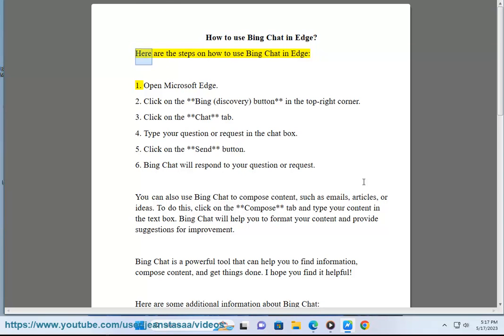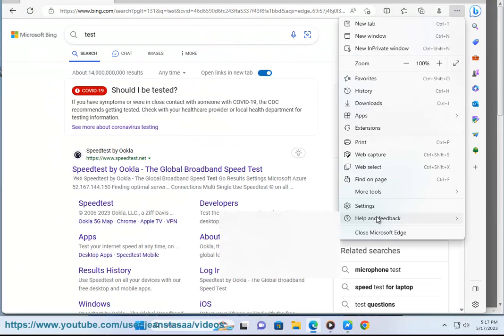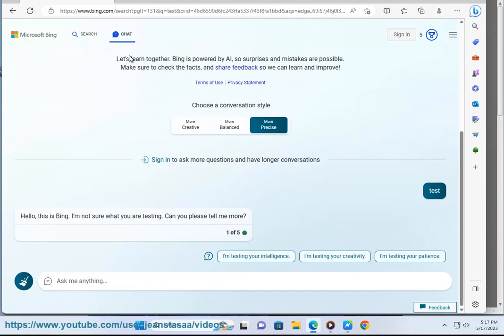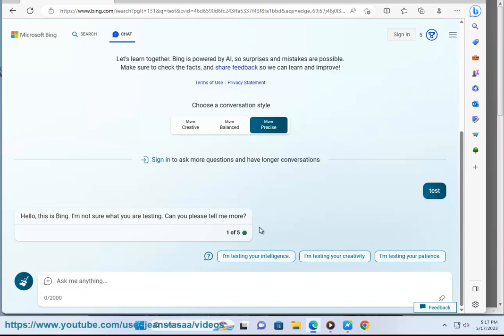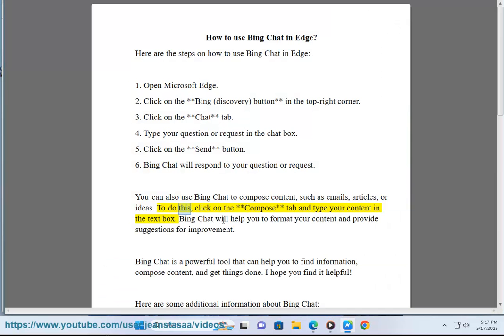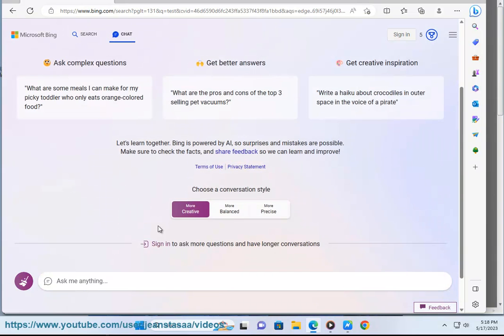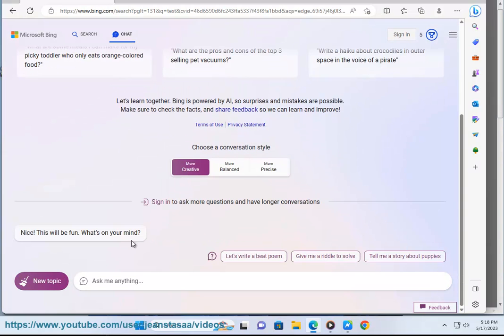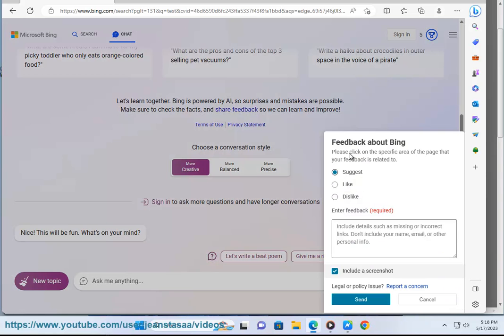Use Bing Chat in Microsoft Edge? Bing Chat not working?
Here's how to Use Bing Chat in Microsoft Edge.

i. Originally, Bing Chat was only available on Microsoft Edge. However, Microsoft has since released a Bing Chat extension for Chrome and Firefox. This means that you can now use Bing Chat on any browser that supports extensions.

To install the Bing Chat extension, go to the Chrome Web Store or the Firefox Add-ons page. Search for "Bing Chat" and click on the "Add to Chrome" or "Add to Firefox" button. Once the extension is installed, you can open it by clicking on the Bing Chat icon in your browser toolbar.

Bing Chat works in a similar way on all browsers. You can type your questions or requests in the chat box and Bing Chat will respond. You can also use Bing Chat to compose content, such as emails, articles, or ideas.

ii. There are a few reasons why Bing Chat might not be working. Here are some of the most common reasons:

* **Bing Chat is not available in your region.** Bing Chat is currently only available in a limited number of regions. If you are not in one of these regions, you will not be able to use Bing Chat.
* **Your internet connection is not working properly.** Bing Chat requires a reliable internet connection to work. If your internet connection is slow or unstable, you may experience problems with Bing Chat.
* **You are using an outdated browser.** Bing Chat is only compatible with the latest versions of the major browsers. If you are using an outdated browser, you may not be able to use Bing Chat.
* **You have a browser extension that is interfering with Bing Chat.** Some browser extensions can interfere with the functionality of Bing Chat. If you are using any browser extensions, try disabling them to see if that resolves the issue.
* **There is a problem with Bing Chat's servers.** On rare occasions, there may be a problem with Bing Chat's servers. If you are experiencing problems with Bing Chat, you can check the Bing Chat status page to see if there is an outage.

If you have tried all of the above and Bing Chat is still not working, you can contact Microsoft support for help.

iii. Bing is not taking over Google. Google is the dominant search engine in the world, with a market share of over 90%. Bing is a distant second, with a market share of around 2%.

There are a few reasons why Bing is not able to compete with Google. First, Google has a much larger user base. This means that Google has more data to train its search algorithm, which results in better search results. Second, Google has a much larger advertising network. This means that Google can generate more revenue, which allows it to invest more in its search engine.

However, Bing is not giving up. Microsoft has been investing heavily in Bing in recent years, and it has made some improvements. For example, Bing now has a better image search engine than Google. Bing is also making progress in the voice search market.

It is possible that Bing will eventually catch up to Google. However, it is more likely that Google will continue to be the dominant search engine for the foreseeable future.

iv. Yes, you can use Bing AI Discover to compose emails, paragraphs, blog posts, and ideas. Here are the steps on how to do it:

1. Open Microsoft Edge.
2. Click on the **Bing (discovery) button** in the top-right corner.
3. Click on the **Compose** tab.
4. Type your content in the text box.
5. Bing AI Discover will help you to format your content and provide suggestions for improvement.

For example, if you are writing an email, Bing AI Discover can help you to:

* **Choose the right words:** Bing AI Discover can help you to choose the right words for your email. For example, if you are writing to a friend, you might want to use more informal language. If you are writing to a business associate, you might want to use more formal language.
For example, it can help you to add a subject line, a greeting, a closing, and a signature.

Similarly, if you are writing a paragraph, Bing AI Discover can help you to:

* **Choose the right topic:** Bing AI Discover can help you to choose the right topic for your paragraph. For example, if you are writing about a book, you might want to focus on the plot, the characters, or the setting.
* **Organize your thoughts:** Bing AI Discover can help you to organize your thoughts. For example, it can help you to create an outline for your paragraph.
* **Write a clear and concise paragraph:** Bing AI Discover can help you to write a clear and concise paragraph. It can help you to avoid using jargon and to make sure that your paragraph is easy to understand.

And if you are writing a blog post, Bing AI Discover can help you to:

* **Choose the right topic.**
* **Research your topic.**
* **Organize your thoughts.**
* **Write a clear and concise blog post**